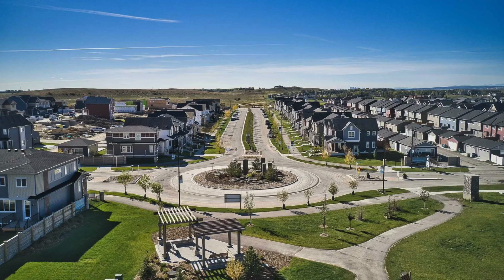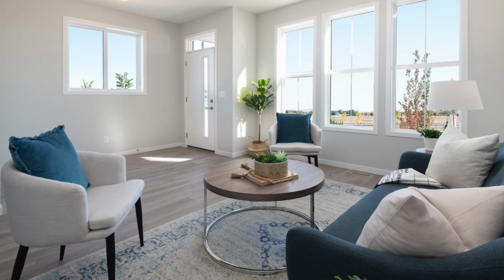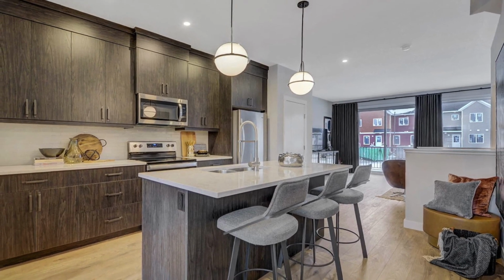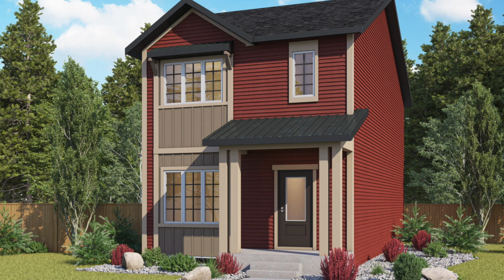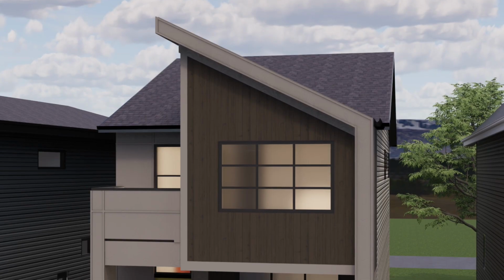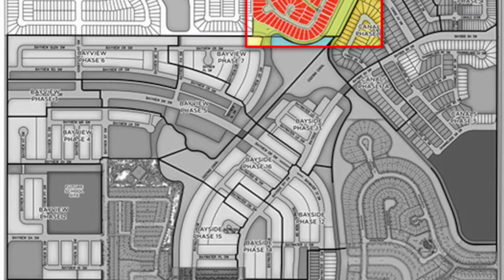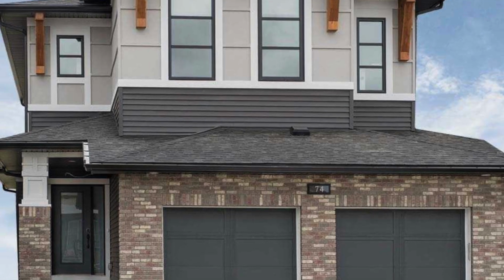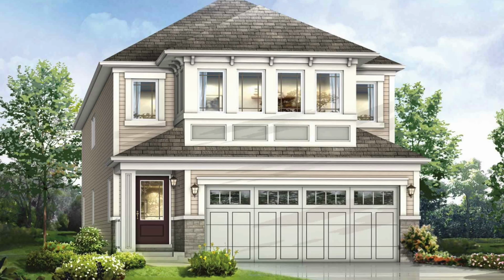Airdrie New Construction Guide 2023 | Everything Being Built In Airdrie, AB Right Now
Planning to buy a new construction home in the future? Doesnt matter if its soon or over a year away, reach out right away so we can start making a plan! I’d LOVE to chat!

🏡 Do you want to know what your home is currently worth in today's market? Click this link for a FREE home evaluation

🔨 Receive a copy of our “What’s Being Built” PDF that shows you what every builder in Airdrie is currently building

0:00 Introduction
1:57 Row Homes
5:05 Duplexes
8:00 Laned Homes
11:06 Front Drive Homes